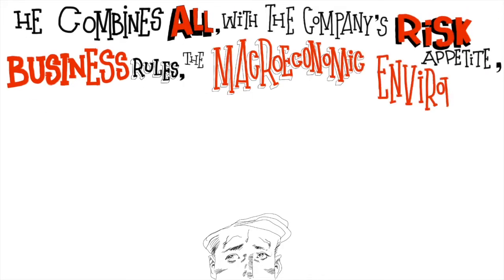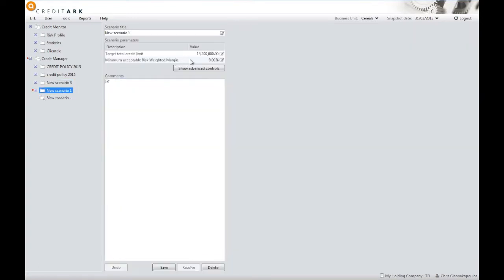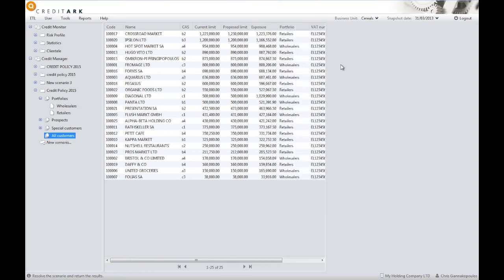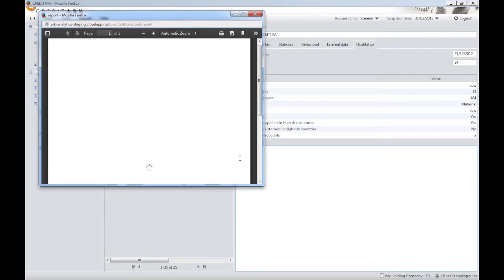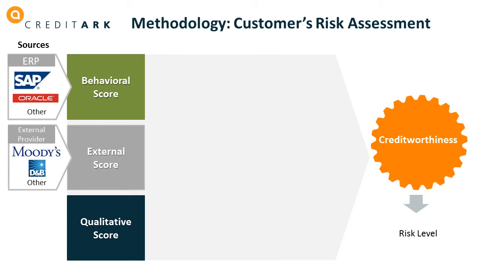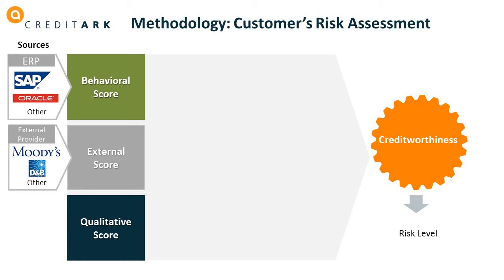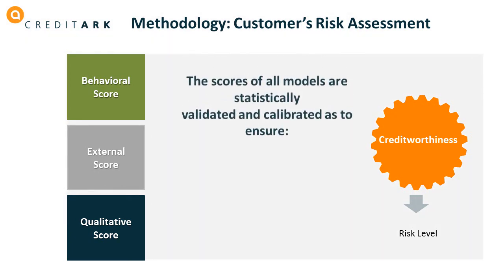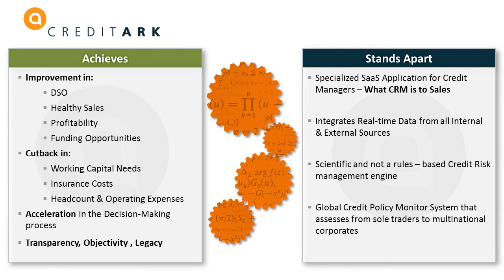Optimum credit risk management with CREDITARK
CREDITARK is our solution for counterparty credit risk assessment and management. It prevents losses from delayed or unpaid receivables and maximizes profits from healthy sales. This is achieved through an innovative credit scoring mechanism that combines behavioral, qualitative and quantitative data and a bespoke portfolio credit limits optimizer.